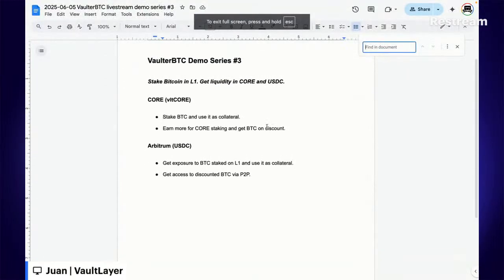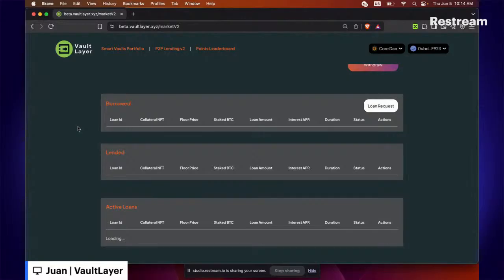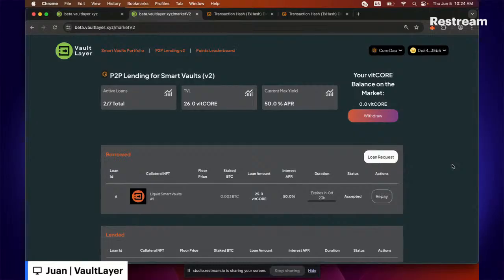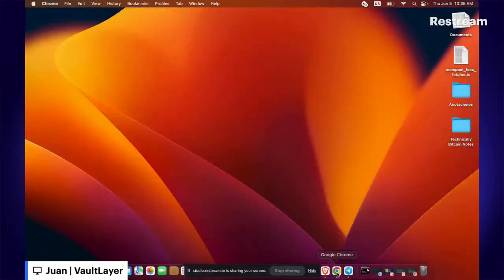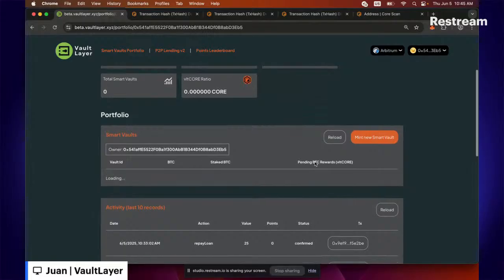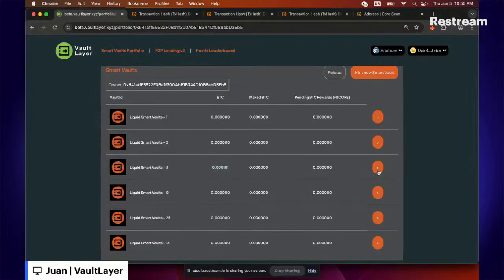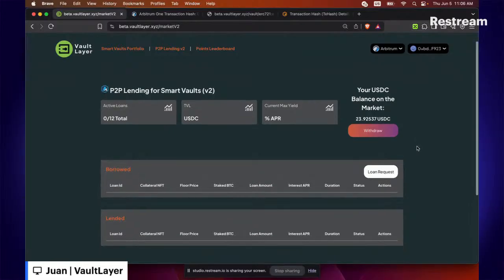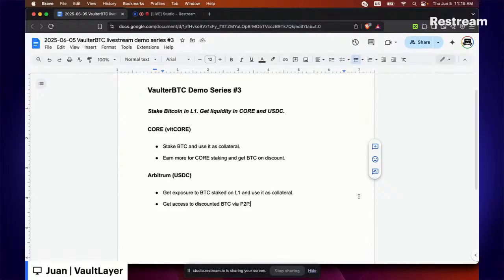VaulterBTC Demo Series #3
Stake Bitcoin in L1. Get liquidity in USDC.